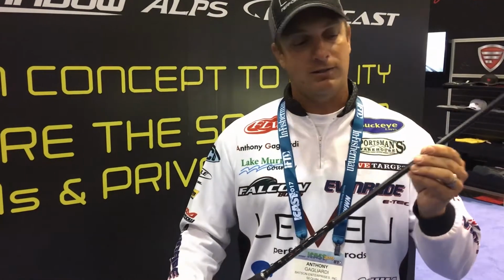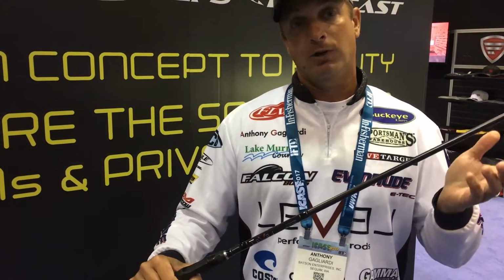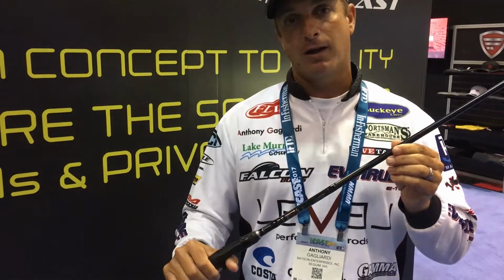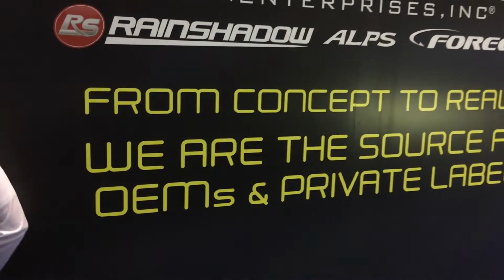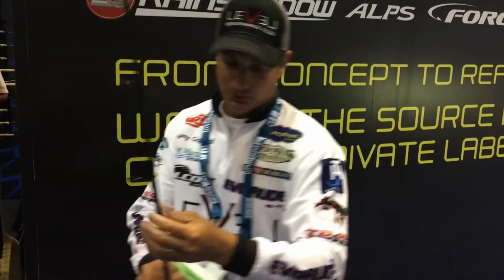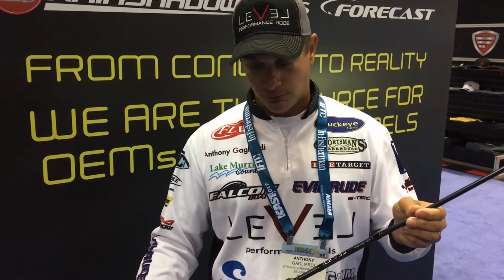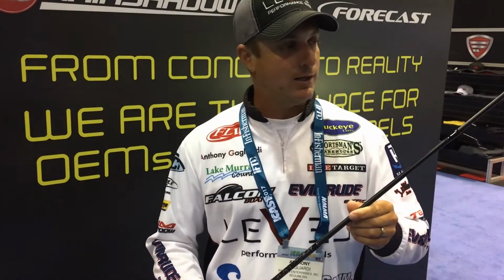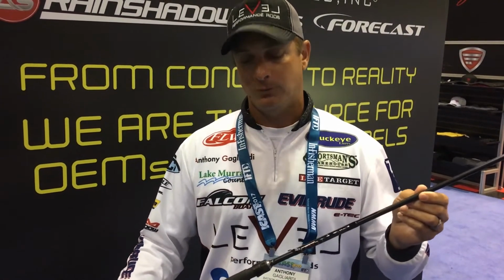Anthony Gagliardi at ICAST2017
Team Rainshadow Pro Staff Anthony Gagliardi at our booth at ICAST 2017 talking about his signature series rods (Level Performance Rods) which are built on custom designed RainShadow Rod Blanks and ALPS ForeCast Rod Components.

Batson Enterprises is the largest wholesaler / distributor of rod blanks and rod components in the United States. Our brands include: RainShadow Rod Blanks, ALPS Rod Components, ForeCast Rod Components, AB1 Rod Components and The Ultimate Reamer

Batson Enterprises
130 Harrison, Suite 8